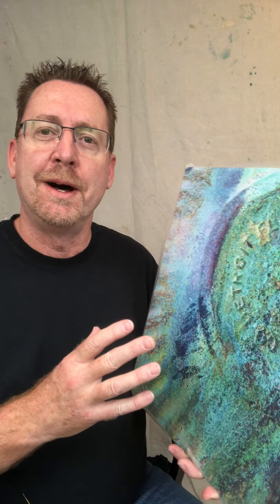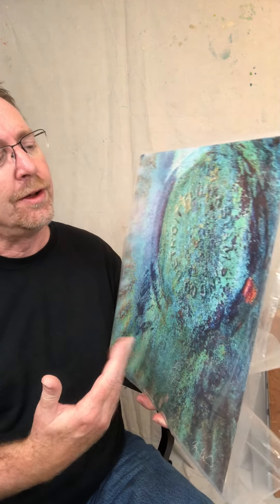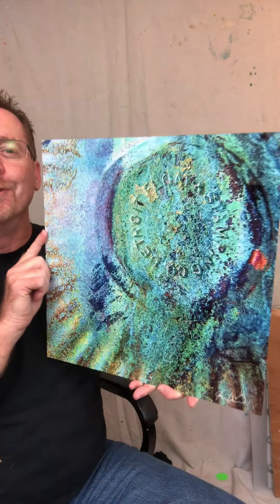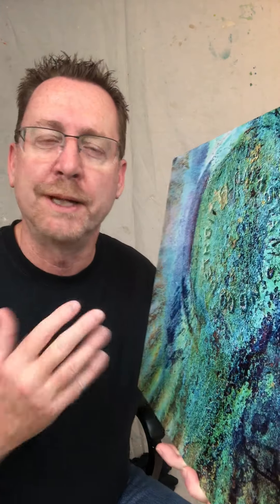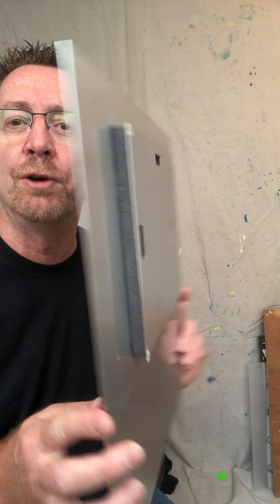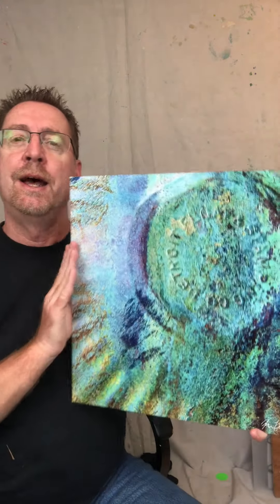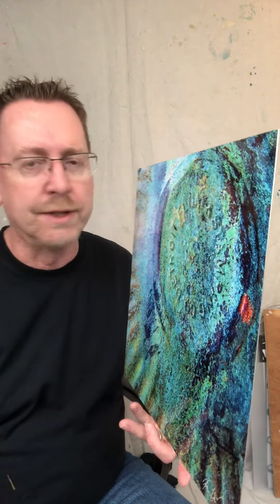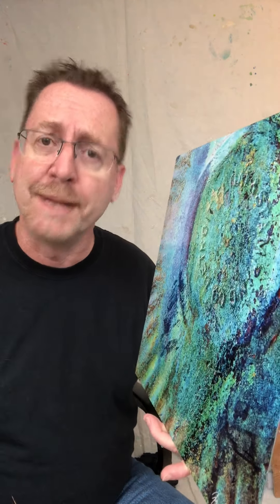Metal Prints Preview